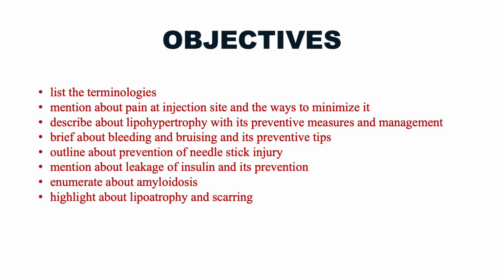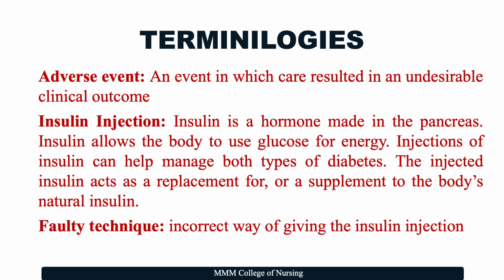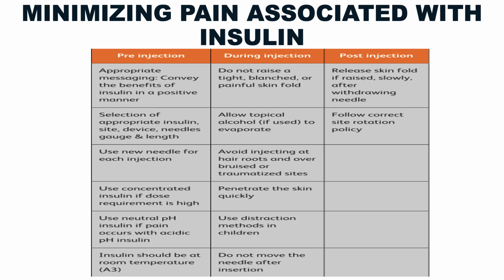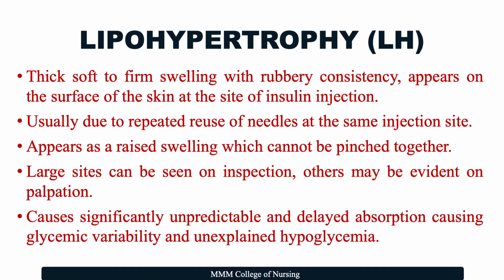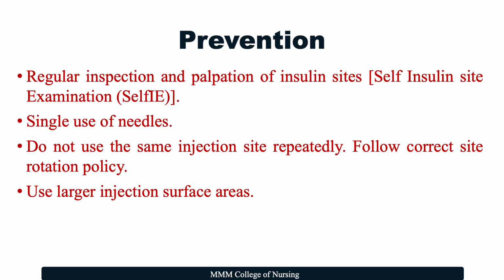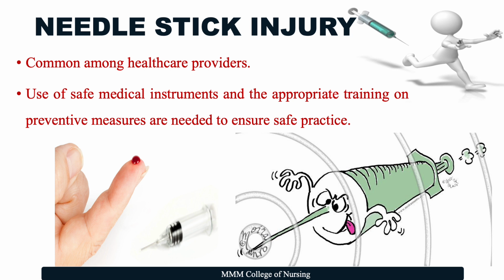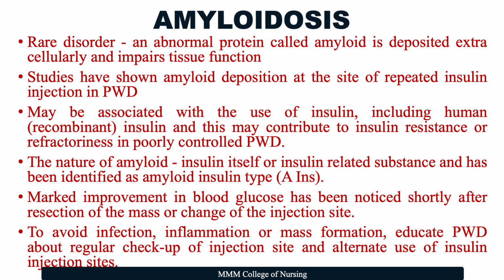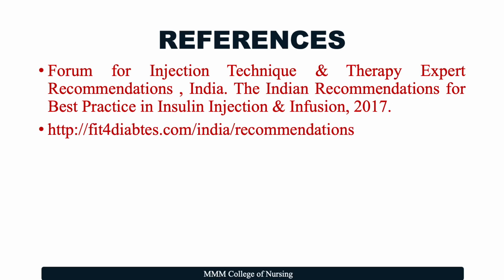ADVERSE EVENTS OF FAULTY INSULIN TECHNIQUE